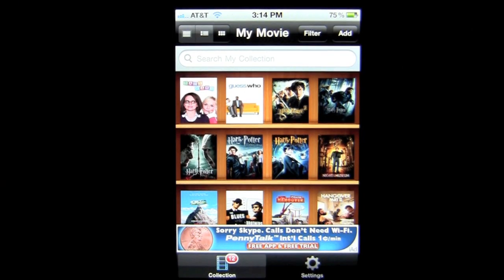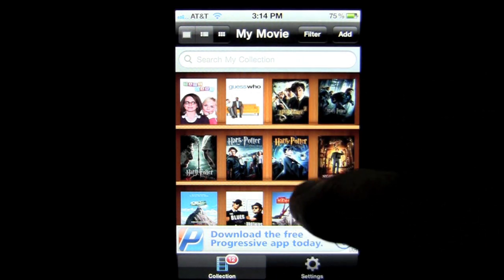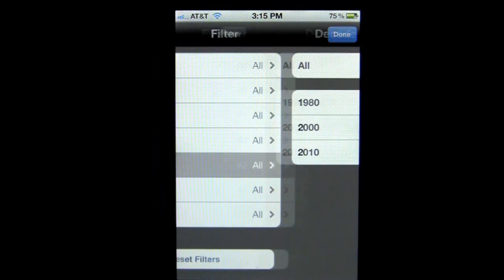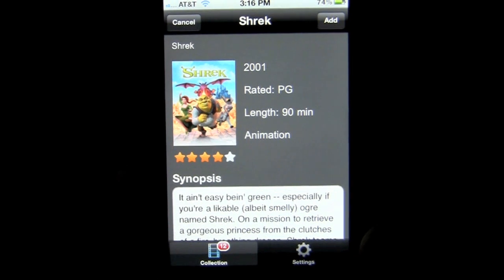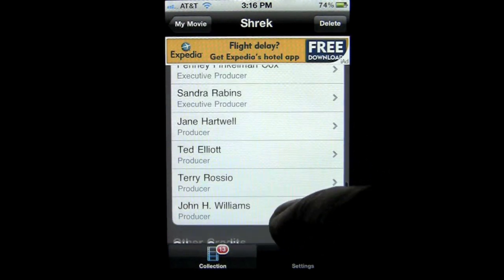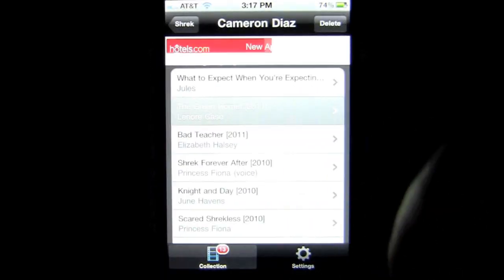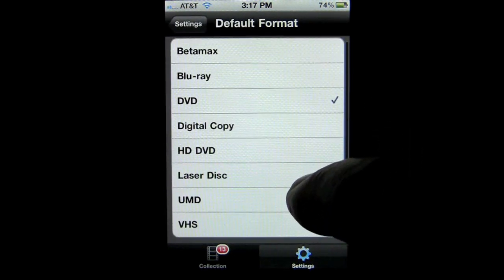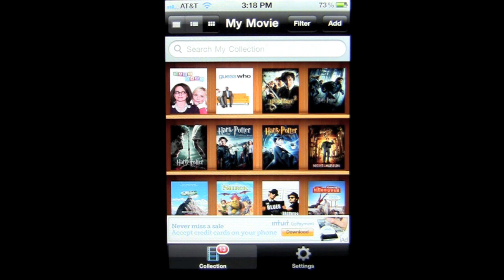My Movie Collection FREE iPhone App Review - CrazyMikesapps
My Movie Collection iPhone App Details
Title:  My Movie Collection
Price: FREE
Size: 4.1 MB
Category: Entertainment
Developer: GoToMyCollection
Store: iTunes App Store

My Movie Collection iPhone App Developers Description

iOS iPhone
The ultimate app to track your movies - whether a collector, buyer, renter or critic!

My Movie Collection's genius design makes it the fastest, easiest and most professional movie organizer available.

INTUITIVE DESIGN
* Easily see your entire collection at a glance
* Personalized view with Pictures, Details or Text
* Index, Search and Navigate all on one screen

DISPLAY CAST & CREW INFORMATION
* View Photo, Filmography and Biography
* Capture everything about your favorite star or film
* Collect any movie they ever starred in

SEARCH COLLECTION BY:
TITLE, DIRECTOR OR ACTOR/ACTRESS
* Link related facts & discover something new
* Don't watch or buy the same movie twice

FILTER COLLECTION BY:
FORMAT, GENRE, RATING, DECADE AND MORE
* Ex. Locate PG-13, Action movies from 90s
* Track loans to know who's borrowed a movie

WATCH MOVIE TRAILERS
* Check if you want to purchase/rent a movie
* Watch and remember some of your old favorites

MANY WAYS TO BUILD YOUR COLLECTION
* Scan Barcode with camera. No typing involved
* Touch any movie listed within a stars filmography
* Search by typing movie name or Barcode

** Barcode scan available in US and Canada only and requires an iPhone 3GS or better

BONUS:
Use My Movie Collection for FREE.

Purchase the option to search and add an unlimited number of movies and remove ads for a nominal fee.